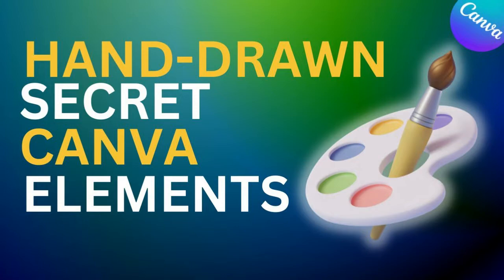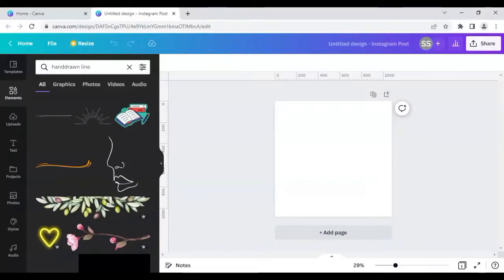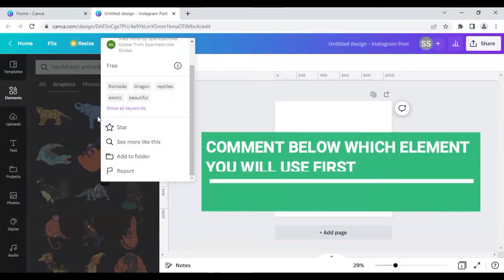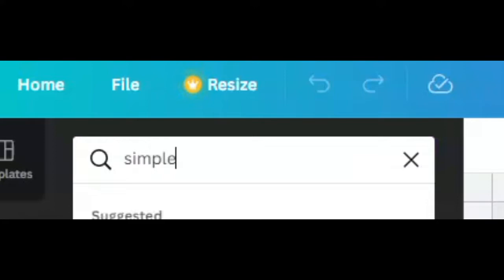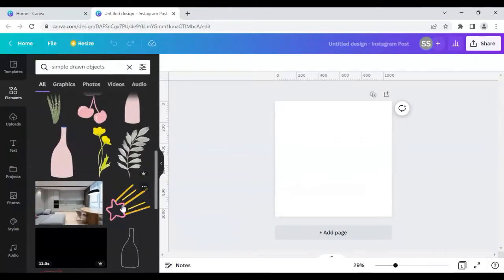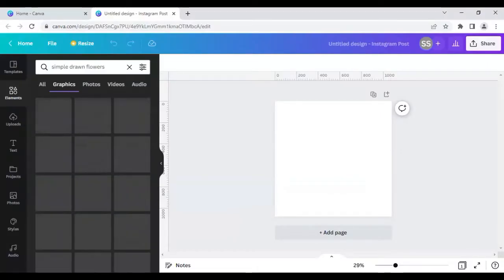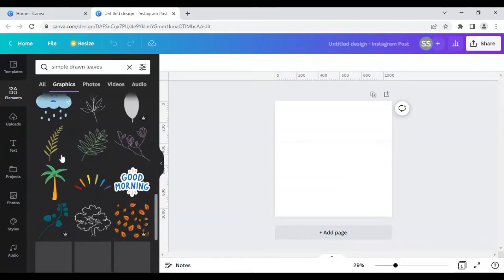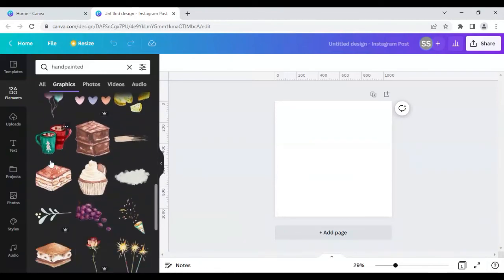How to find hand drawn elements in canva tutorial by DLC Ventures India | ep 8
In this video tutorial, I have shared with you how to find hand drawn elements in canva and use it for designing your templates and social media posts. This tutorial will also help you find simple drawn elements in canva for free and also download it for free from canva.

These are the best keywords to get to know about the new hand painted canva elements with guided steps to get the full list.

canva elements keywords aesthetic,
canva add elements,
aesthetic elements in canva,
canva best elements,
best elements in canva,
how to find the best elements in canva,
canva design elements,
elements for canva,
how to find elements in canva,
canva graphic elements,
how to get canva elements for free,
how to get elements in canva,
canva hidden elements,
elements in canva,
how to use canva elements keywords,
canva elements keywords list,
canva letter elements,
elements on canva,
canva elements of design,
cute elements in canva,
canva element shadow,
canva secret elements,
how to search free elements in canva,
canva elements tutorial,
canva text elements,
how to unlock elements in canva,
canva wedding elements,
element keyword canva,
canva 3d elements,
canva elements codes,
canva codes